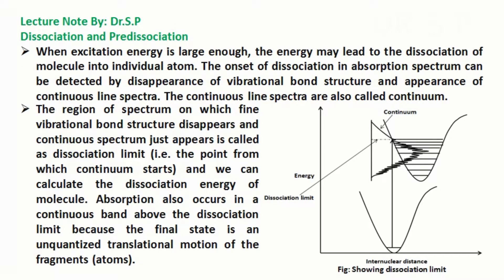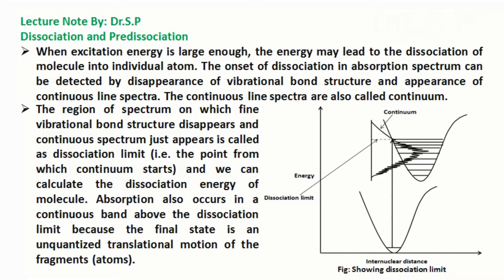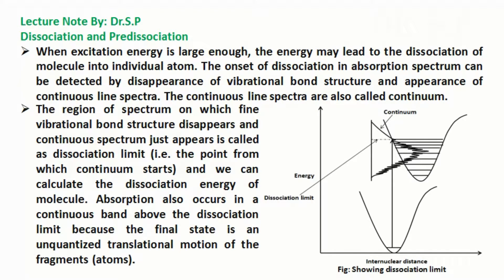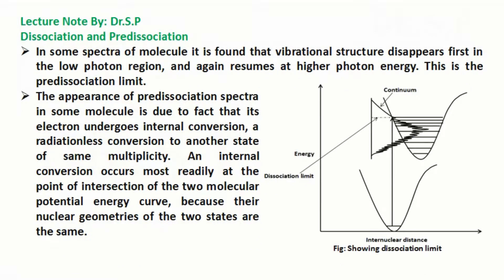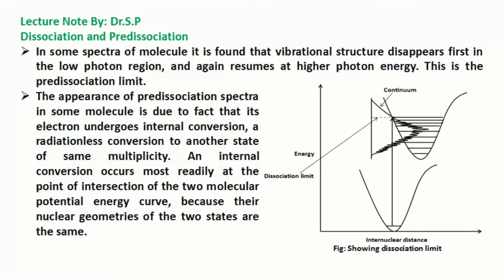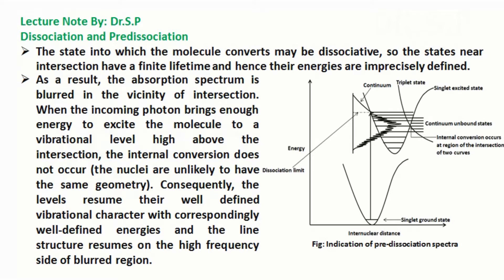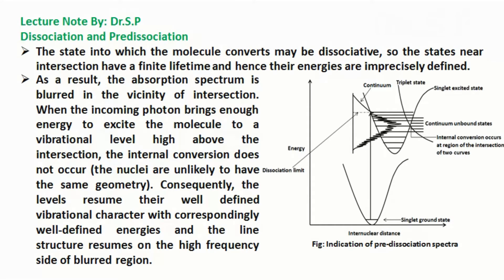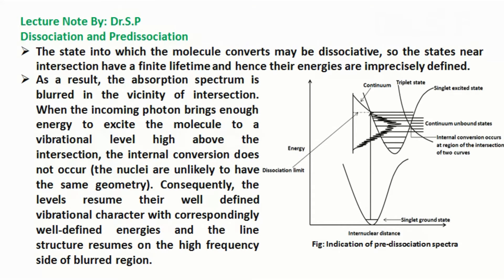Dissociation and Predissociation